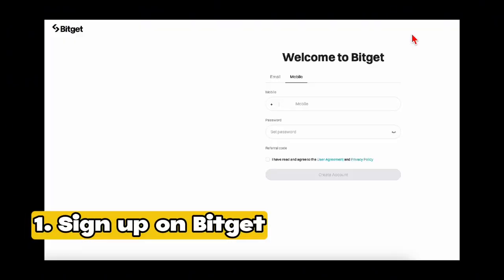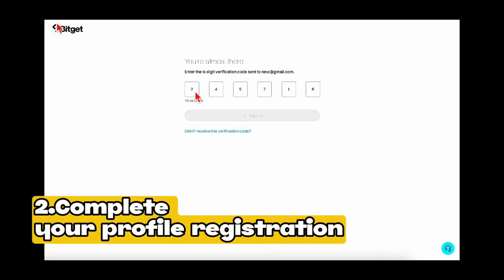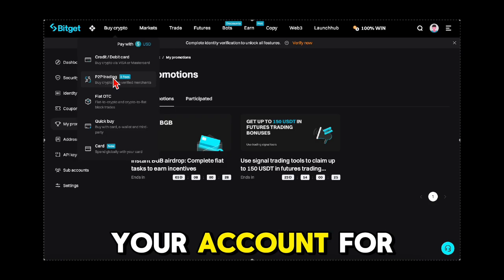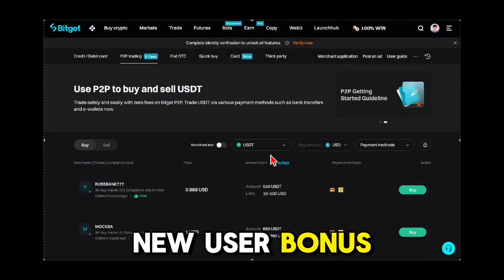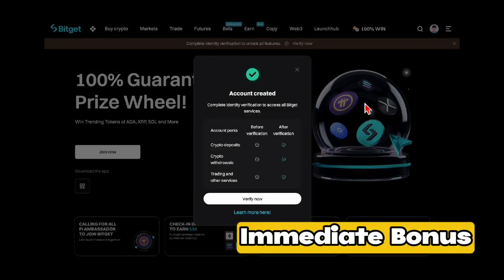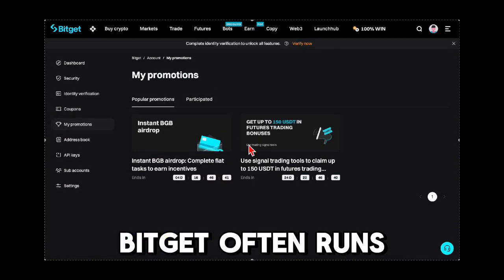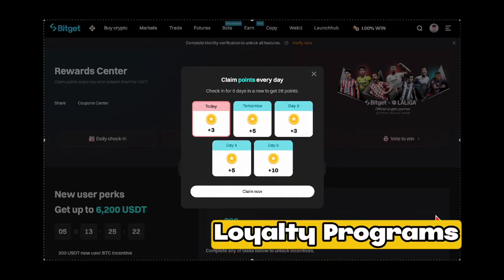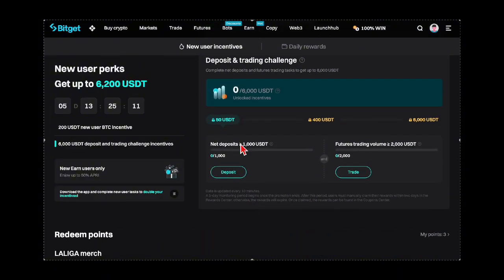Bitget New User Bonus With Referral Code 4h6k Explained 2025 | Crypto Kickstart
✔ Bitget referral code: 4h6k
Bitget new user bonus is an incredible opportunity to kickstart your trading journey in 2025! With just a simple registration using the referral code "4h6k," you can unlock exclusive bonuses that enhance your trading experience on this leading platform. Discover how Bitget is revolutionizing the cryptocurrency exchange landscape by providing easy access to a wide range of digital assets! This video breaks down the steps to claim your bonus and tips on maximizing your success as a new user. Don’t miss out!

00:00 - Introduction: Welcome to the World of Cryptocurrencies
00:15 - Exciting Opportunity: The Bitget New User Bonus
00:38 - Getting Started with Bitget: Step-by-Step Guide
01:11 - New User Bonus Highlights: What You Gain with Code 4h6k
01:30 - Immediate Bonus
01:37-  Additional Rewards
01:50 - Loyalty Programs
02:01 - Navigating Crypto Risks: Why Bitget is Your Supportive Partner
02:37 - Call to Action: Use Referral Code "4 h 6 k" for Your Journey
02:51 - Join a Thriving Crypto Community: Bitget Awaits You
03:07 - Conclusion: Happy Trading and Success Ahead!